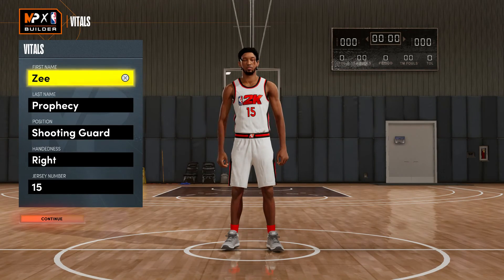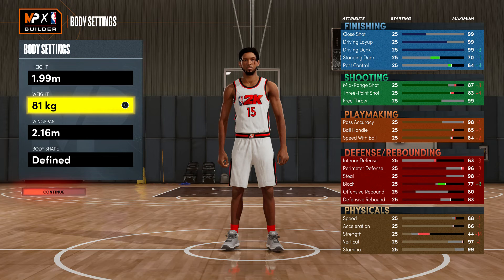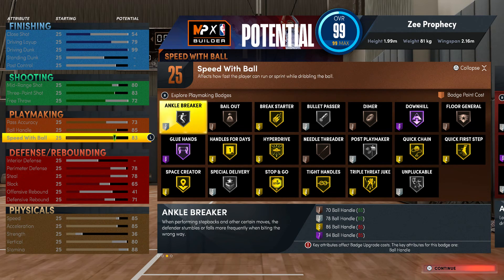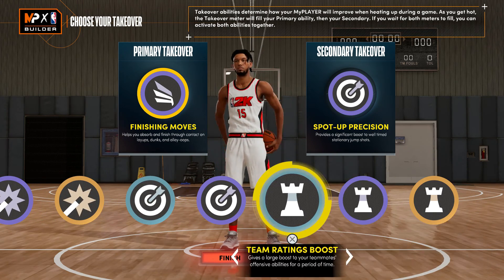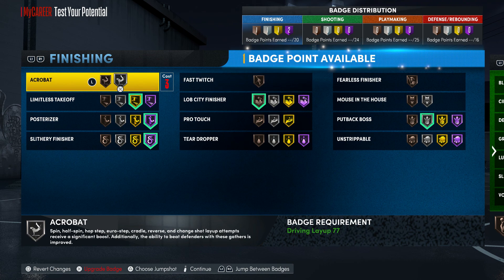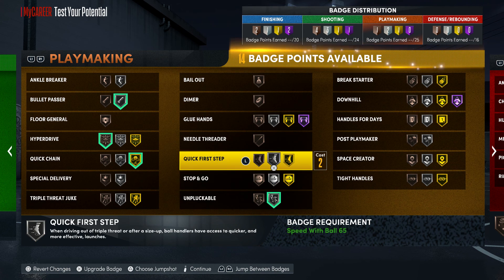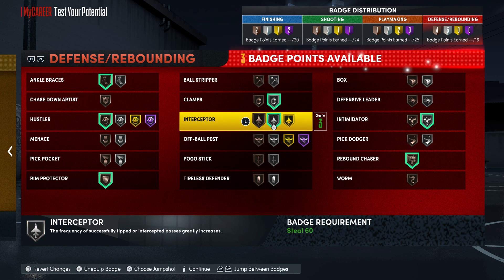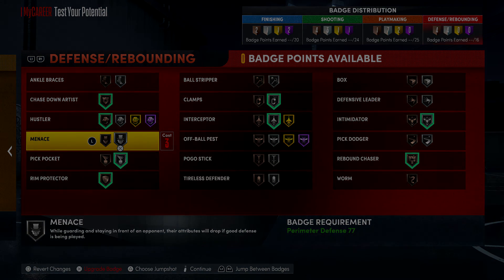NBA 2k22 NEXT GEN BEST SG BUILD! NBA 2k22 NEXT GEN BEST SG BUILD! SG VINCE CARTER BUILD!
In this video I share my version of Vince Carter!

If you are looking for a community of like minded players with positive vibes please follow the link below and join GAWDMILLZ  or Vegeta's discord community.